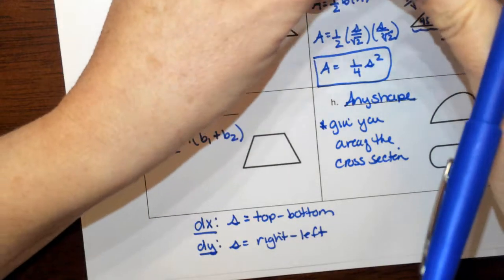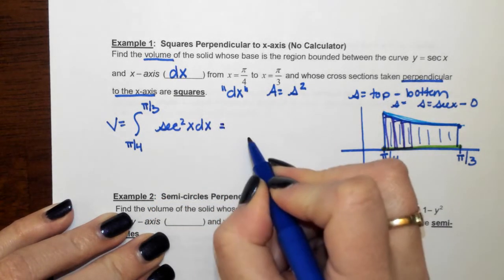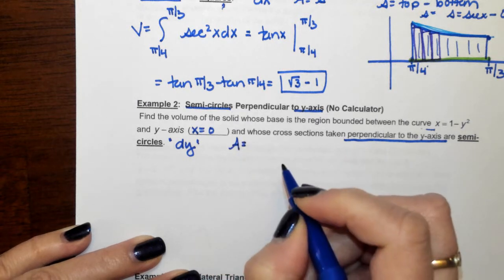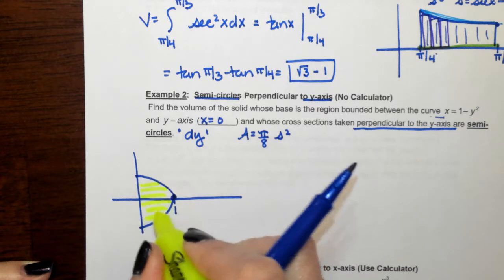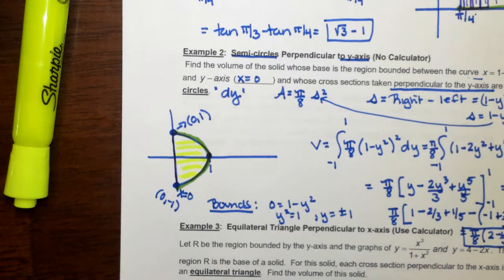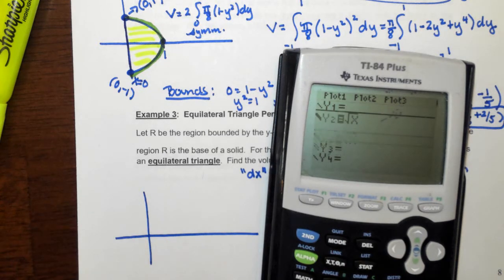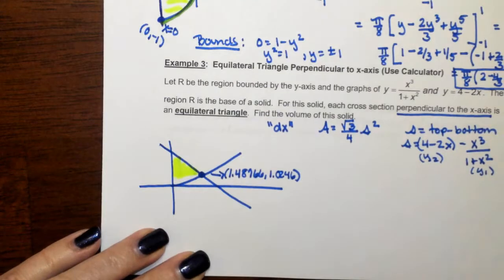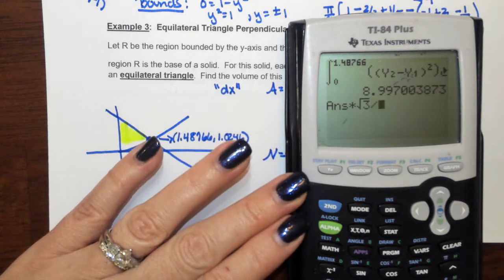6.2 Video #1 volume by cross sections